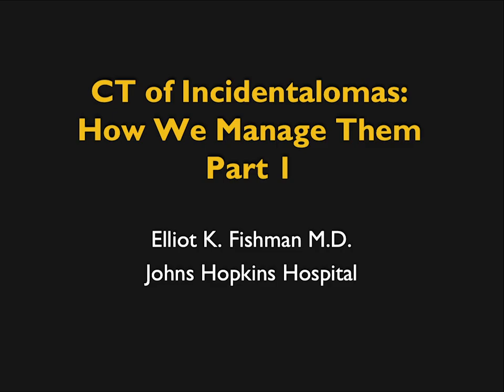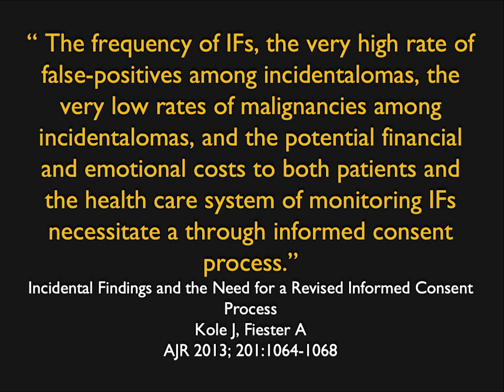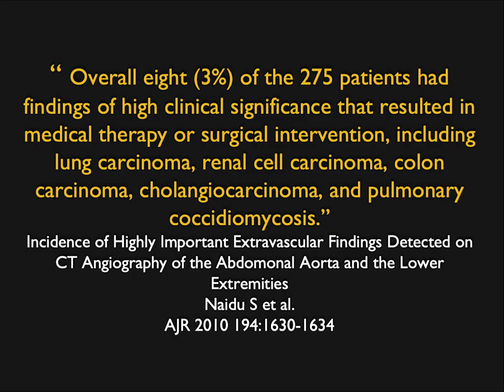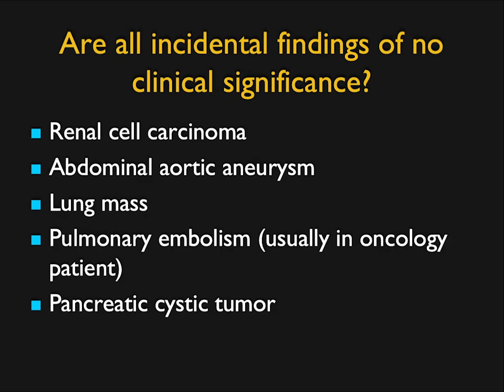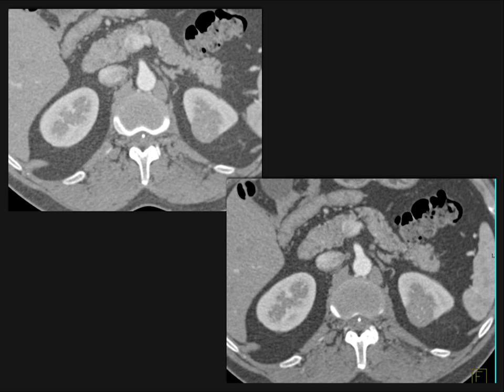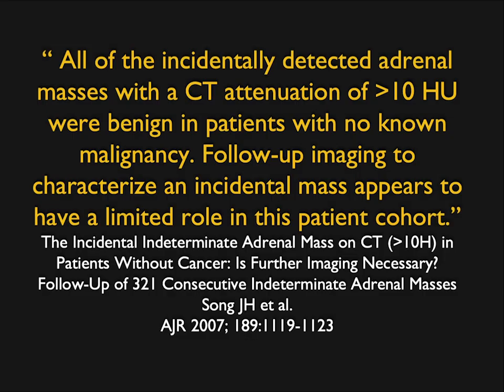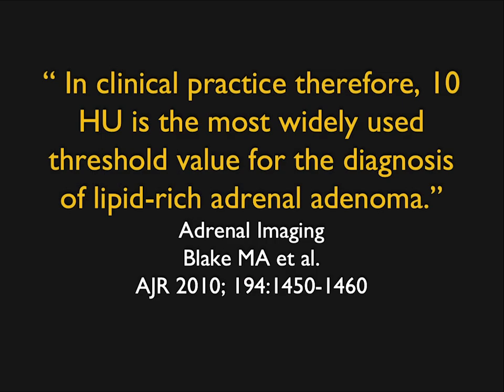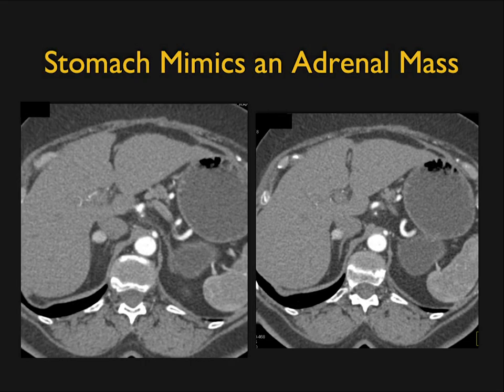CT of Incidentalomas: How We Manage Them Part 1